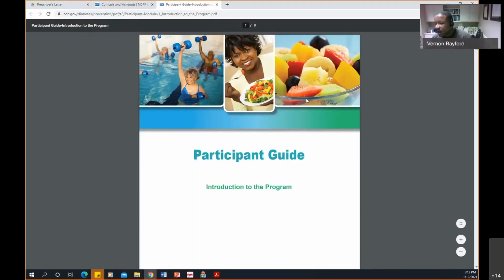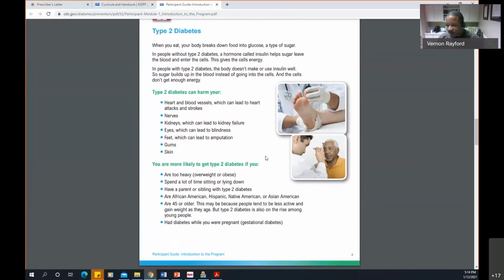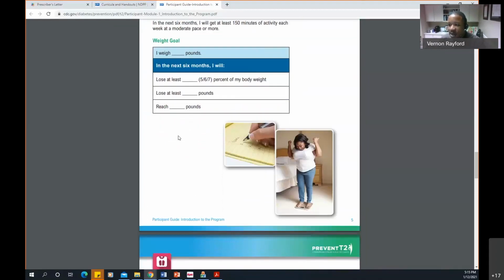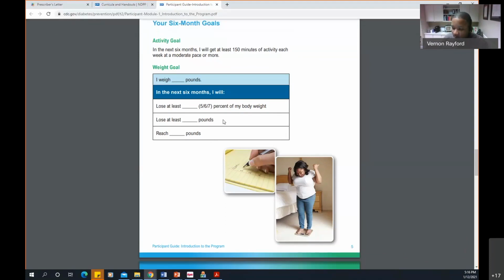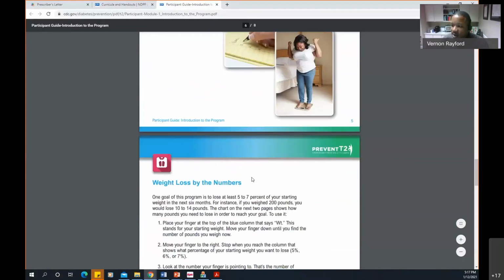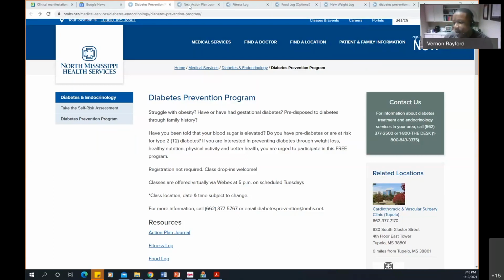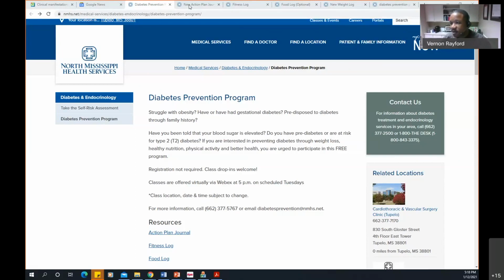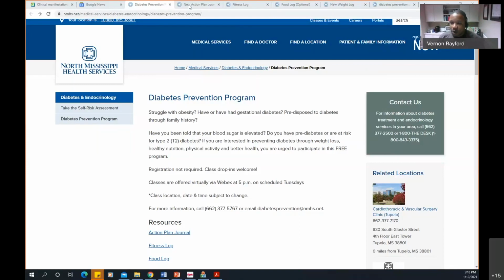NMMC Diabetes Prevention Program: Introduction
Vernon Rayford, M.D., presents an introduction to North Mississippi Medical Center’s Diabetes Prevention Program. If you are interested in preventing diabetes through weight loss, healthy nutrition, physical activity and better health, you are encouraged to participate in this FREE program. Registration is not required, and class drop-ins are welcome.